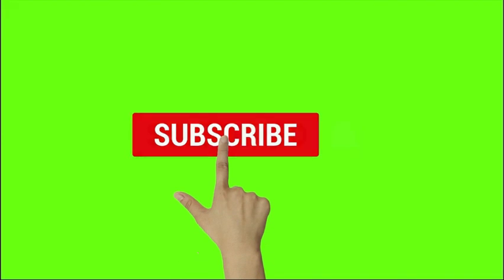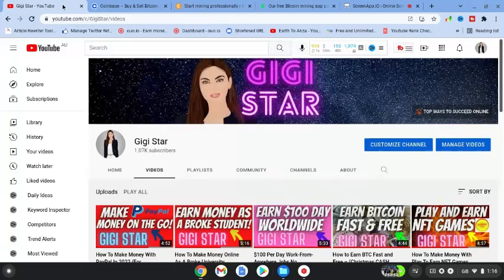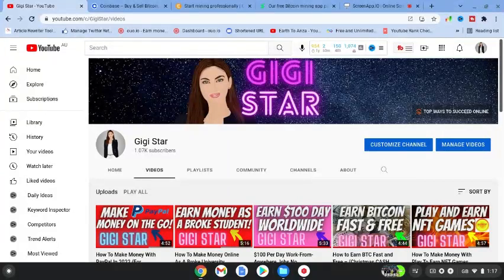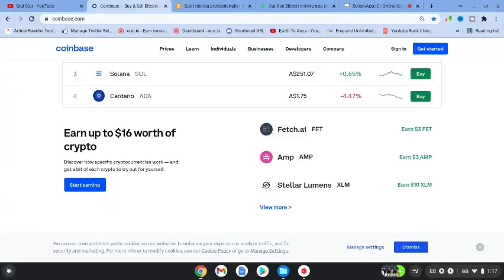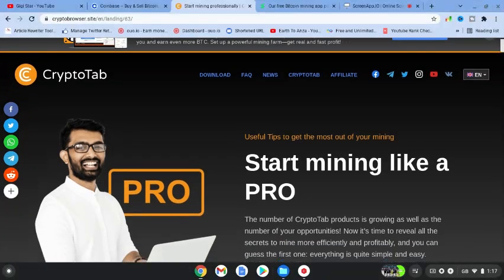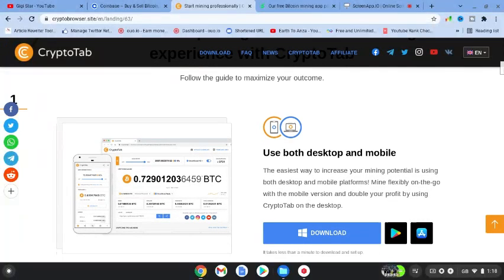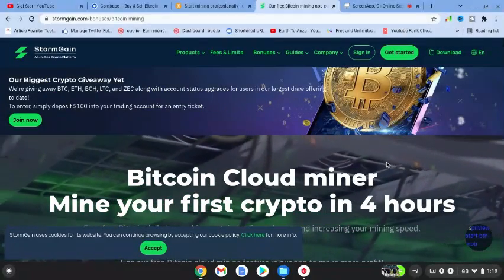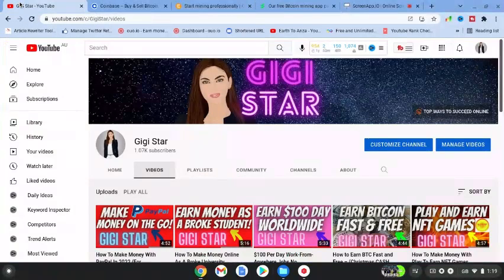Top 3 Mining Apps to EARN BITCOIN FOR FREE on Your Phone (2022)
Free Tools I use check them out:

(Free for commercial use,No attribution required)
No attribution required) Music by Asepirawan20 from Pixabay &